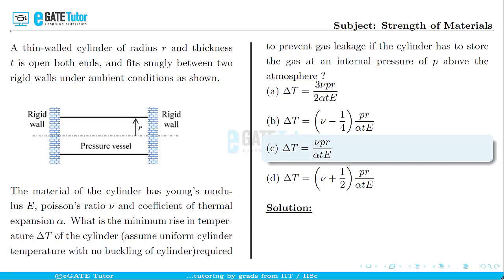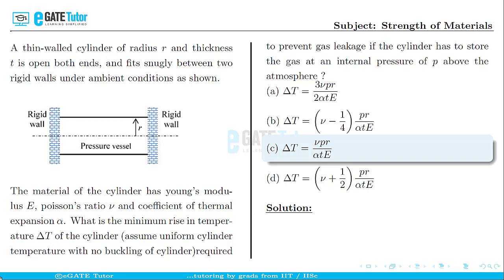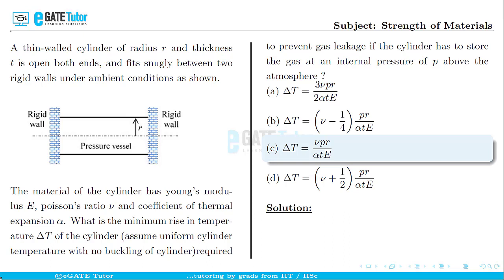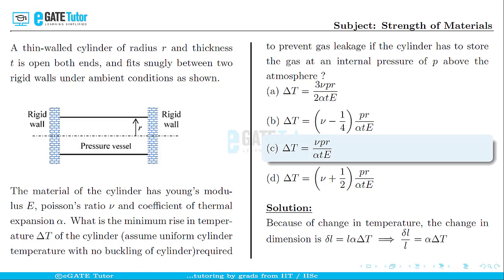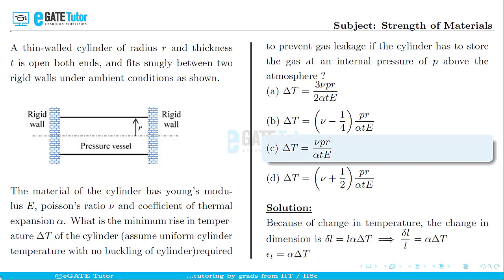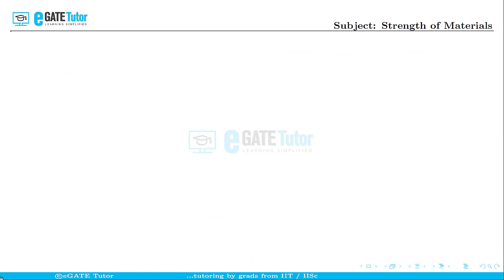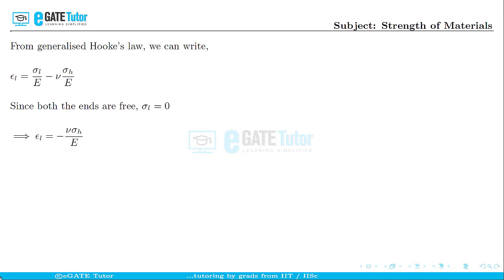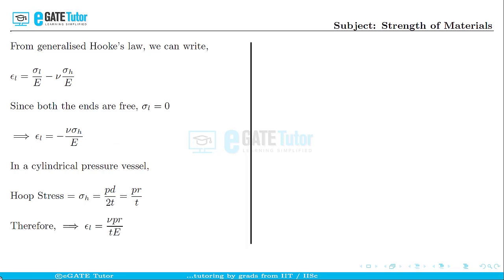GATE 2020 ME Solutions | A thin-walled cylinder of radius r and thickness t is open at... | Q30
This video includes the concept of pressure vessels and thermal stresses applying the generalized Hooke's law.